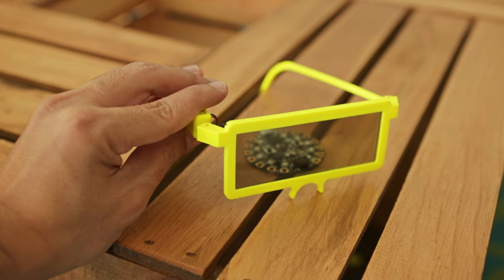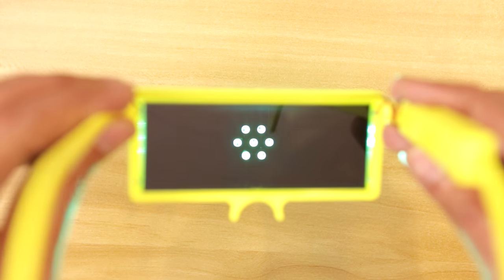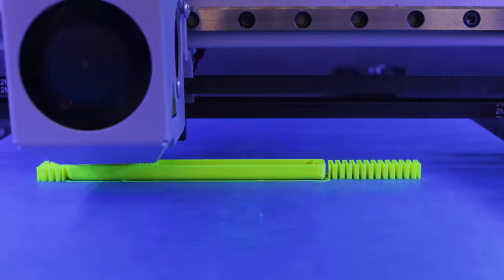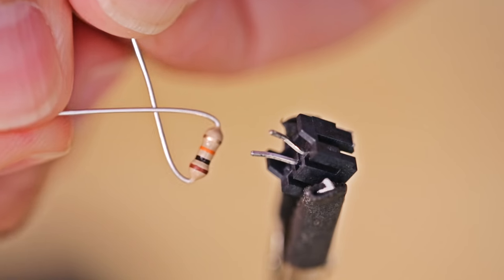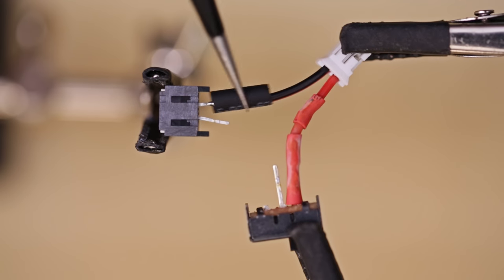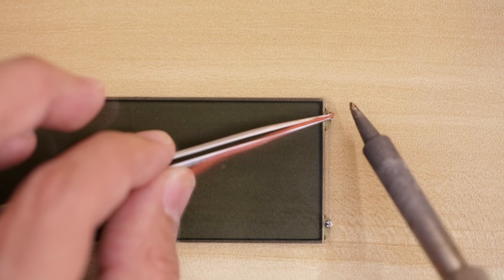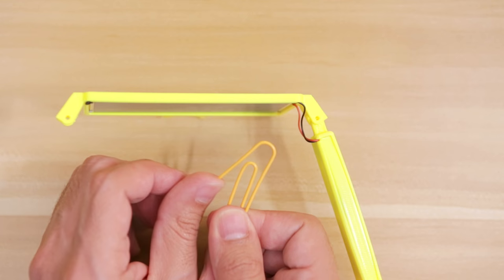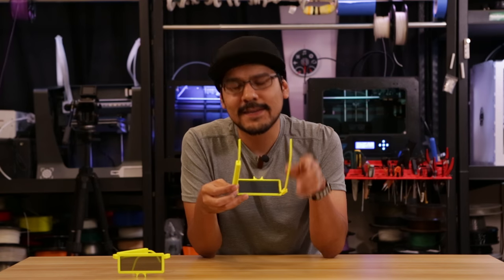3D Printed LCD Panel Glasses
Shades you can turn off! In this project, we'll show you how we built a pair of electronic sunglasses. These are really cool because you can actually control the dark tint from the glass!